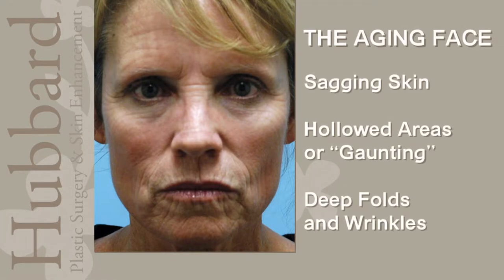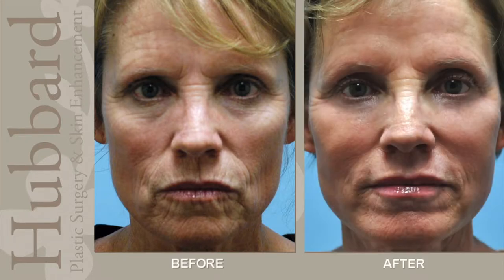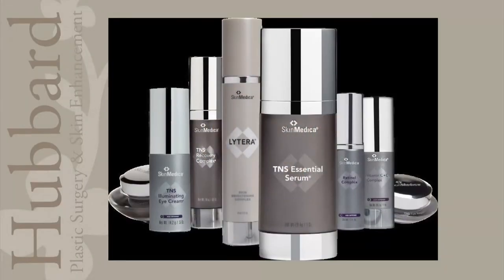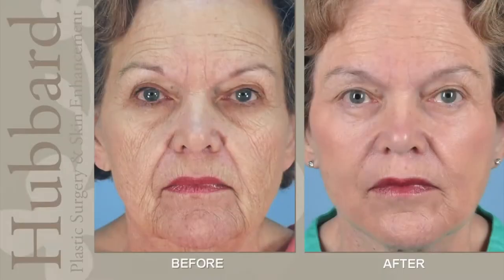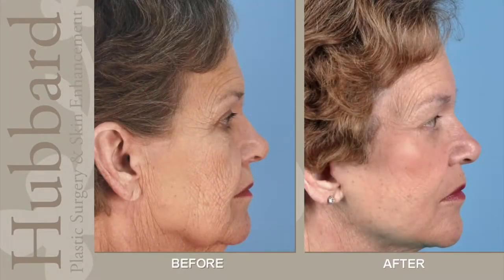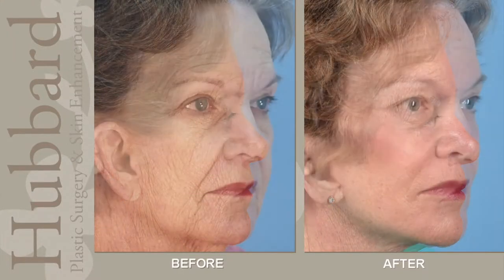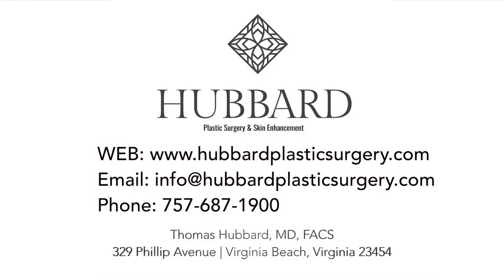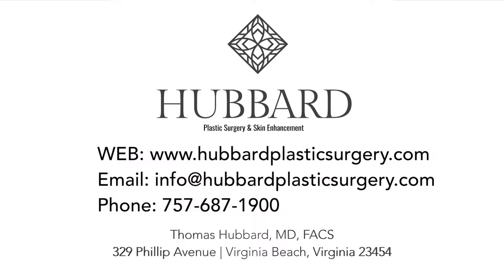How to Enhance a Facelift - Hubbard Plastic Surgery in Virginia Beach Virginia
Dr. Thomas Hubbard, board certified plastic surgeon in Virginia Beach, explains what a modern face lift procedure can accomplish and what extra steps can be taken for a better result.  There are many aspects to aging that can be addressed in one operation.